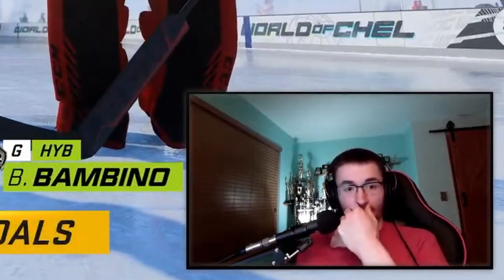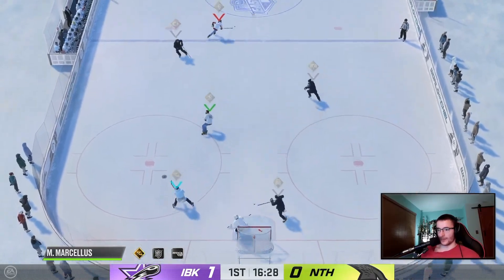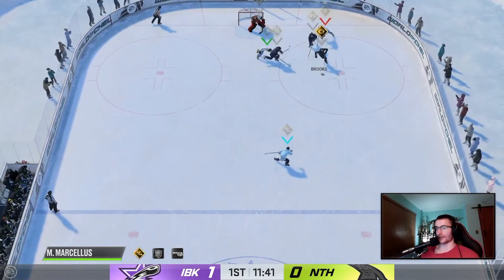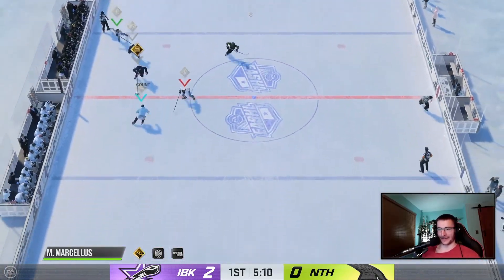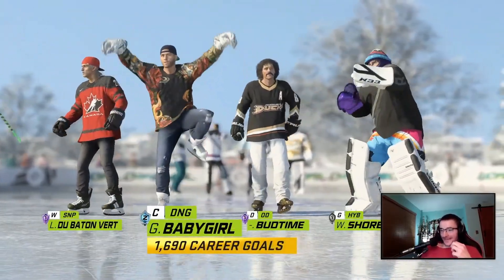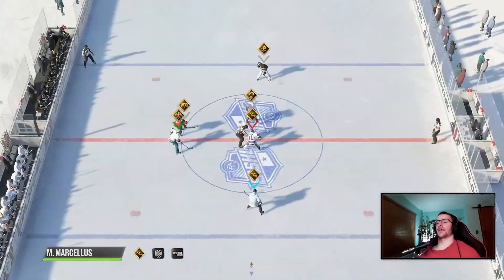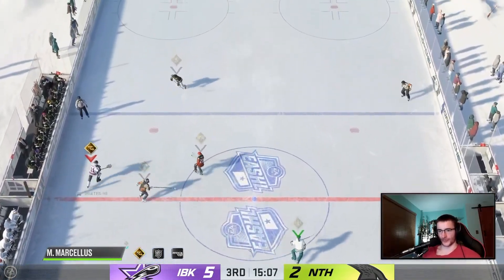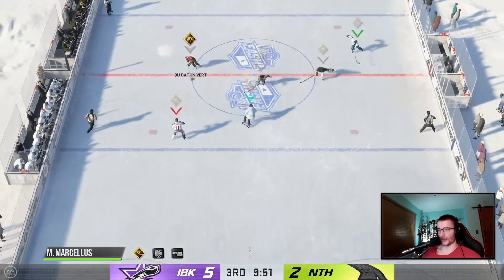DECISION MAKING: MASTERING DEFENSE | NHL 23 EASHL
Mastering the decision making aspect of defense in NHL 23 eashl. A brand new series on the channel to help those who are lacking the understanding of defense in this game. Let me know your thoughts and feedback down below...

📝 TIPS AND GUIDES 📝